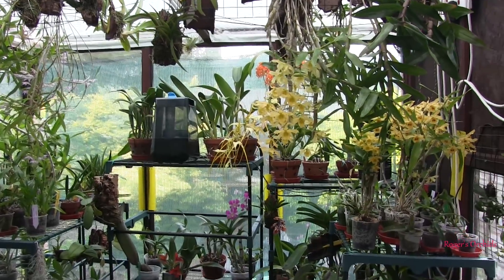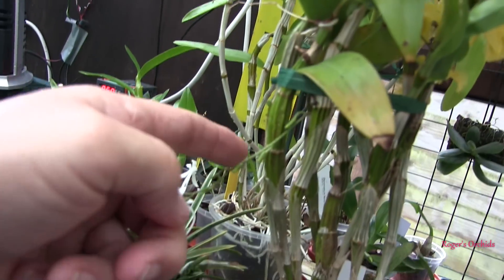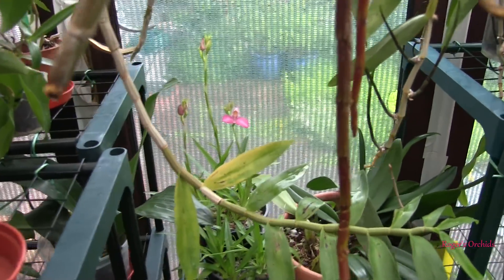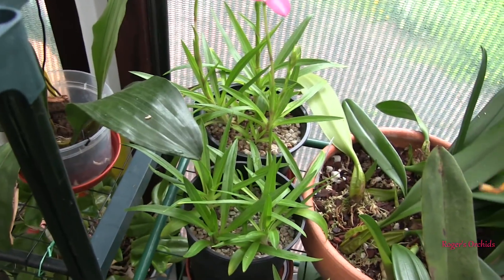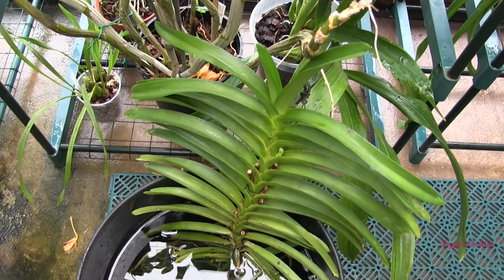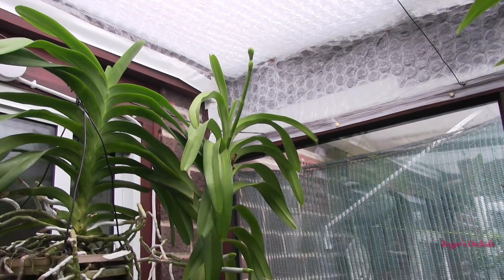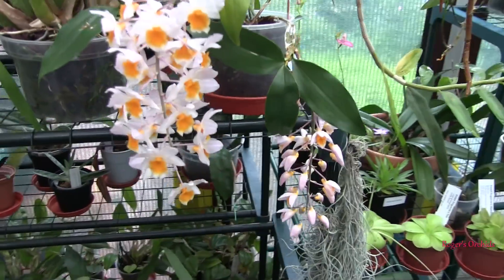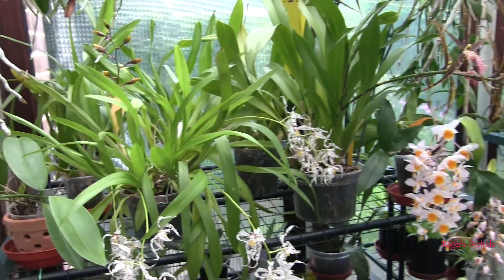Double 1st - Both the Genus and the Orchid are First Time Bloomers for Me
Just opening is this 1st time bloomer for me. It's also the first of this genus in the growroom - in fact, at the moment, it's the only one.